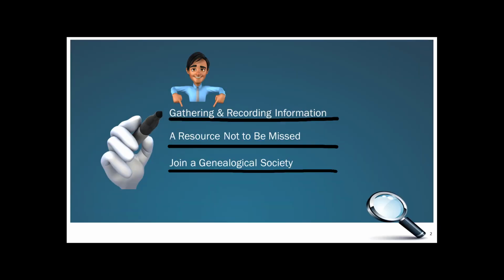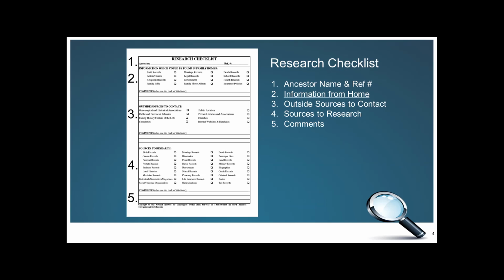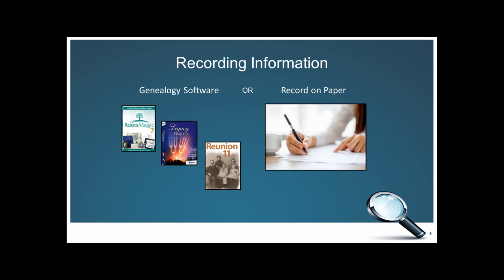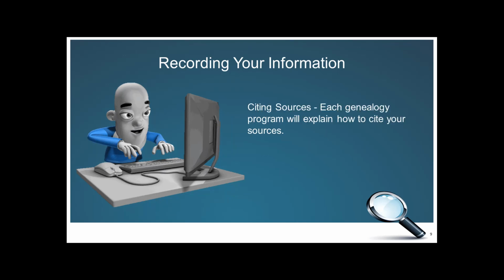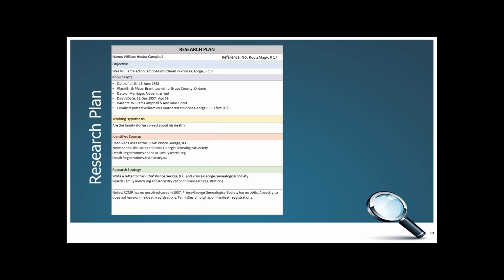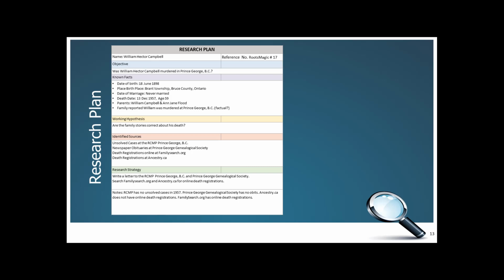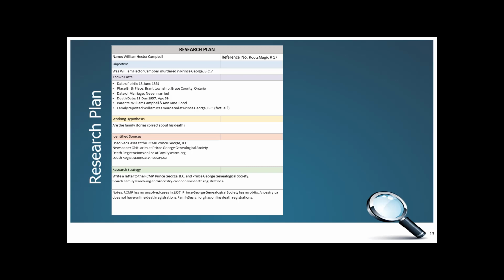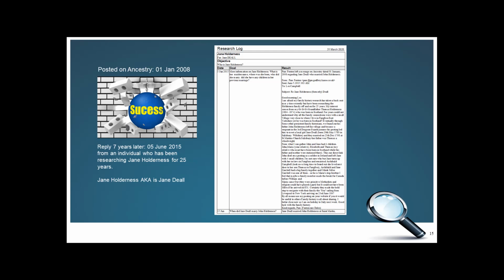Your Family Tree. Getting Started...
Genealogy has been my passion for over 20 years. I am an 3rd year student studying genealogy at the National Institute for Genealogical Studies. My desire is to help you help get started. This is a basic video for beginners or those who wish to brush up on their research skills.

Forms to Get Started:
* Research Checklist
St Denis, Louise J., “Research Checklist,” Methodology-Part 2: Organizing and Skill-Building (Toronto: The National Institute for Genealogical Studies, 2020). Used with permission from The National Institute for Genealogical Studies

The forms are listed alphabetically. You will find the Interview form in the list of forms.

Genealogy Programs:
* RootsMagic for use with Windows or Mac
Buzzbee Bruce, “RootsMagic, Inc.,” RootsMagic version 7.6.3, computer program, Springville, UT.

* Legacy Family Tree for use with Windows.

Reunion Family Tree for use with Mac only.